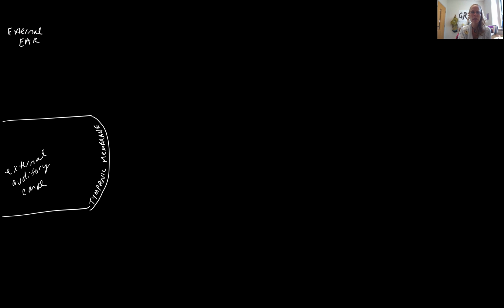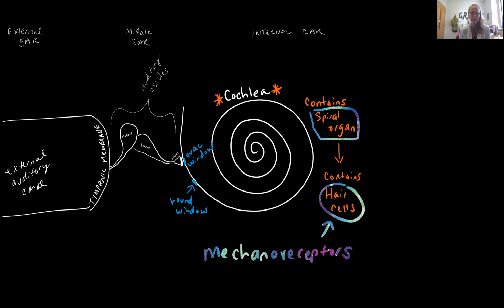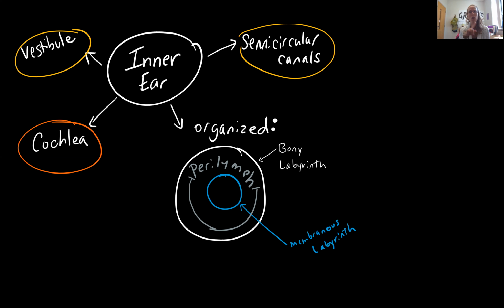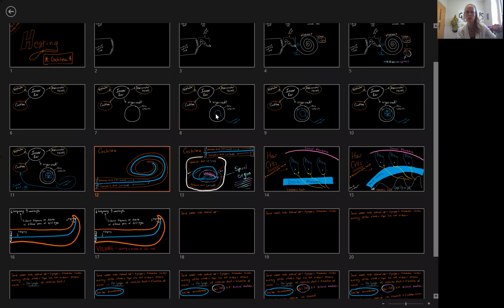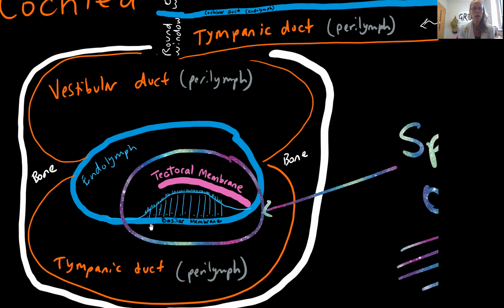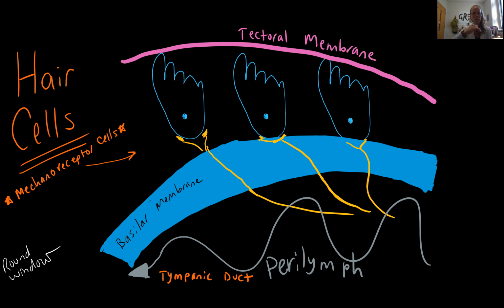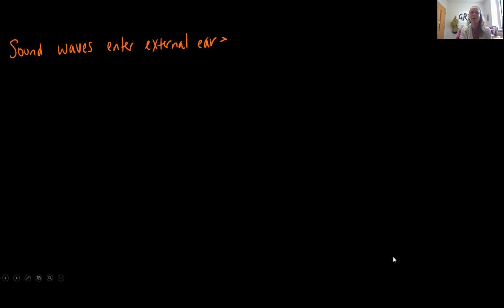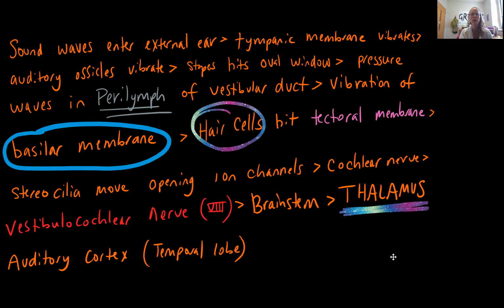Bio 2020 Lect 17.4 Hearing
Epidsode 4 of Lecture 17